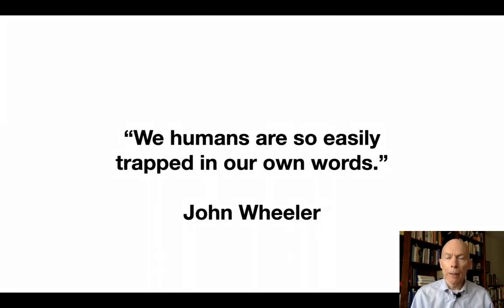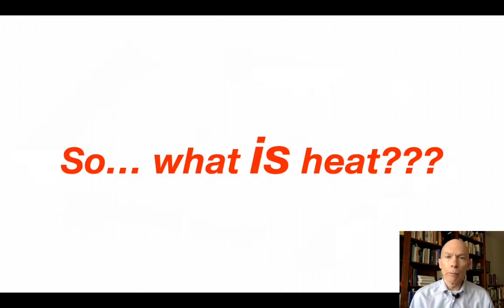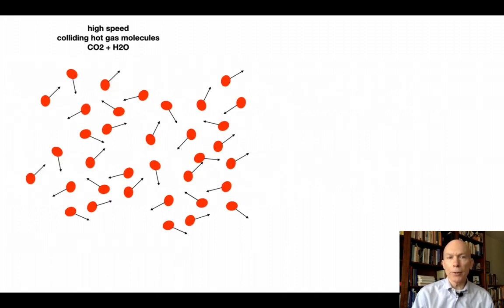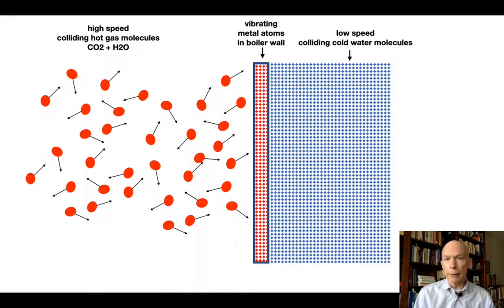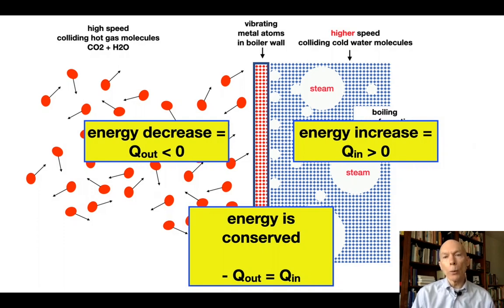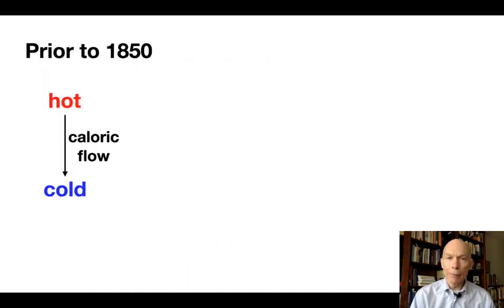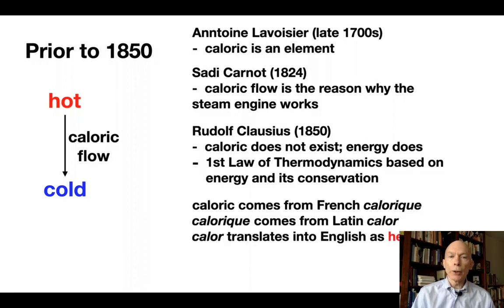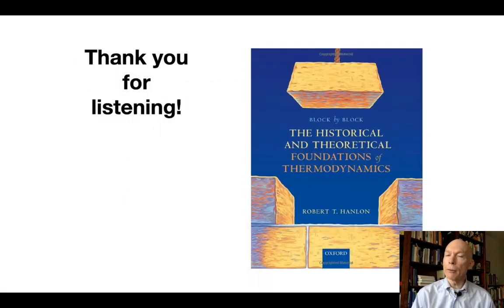Bob Hanlon: What is "heat"?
While the word "heat" sits at the core of thermodynamics, you may be surprised to learn that there's no such thing as heat.

I discuss this topic further in my book: